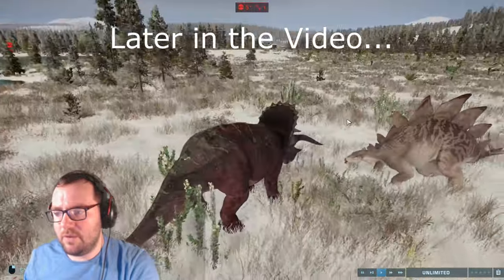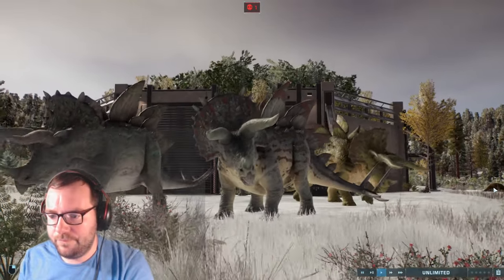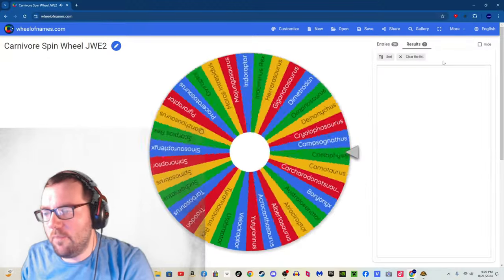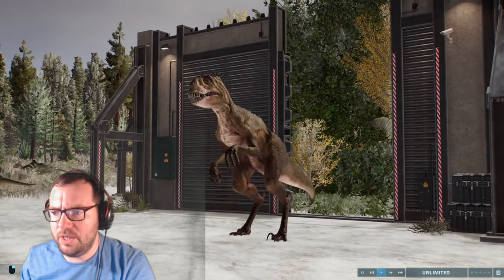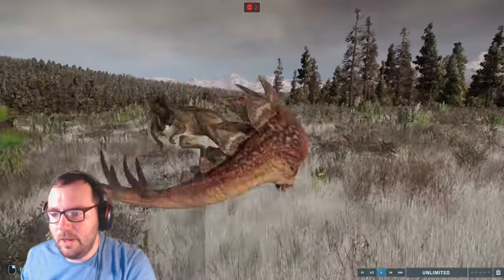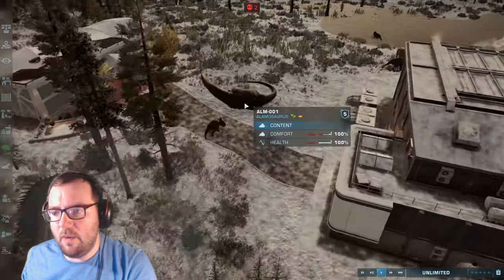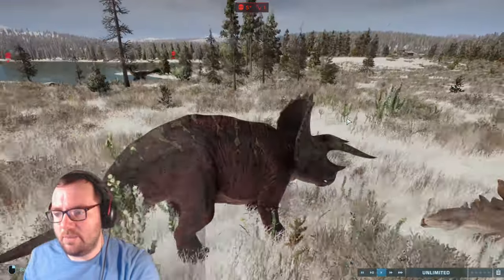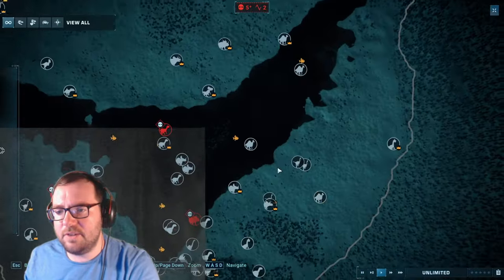It's All Coming Together! - JWE2 Sanctuary S5E3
On today's episode of the JWE2 Sanctuary, we will be adding in more prehistoric beasts to bring more life to the preserve! Enjoy!